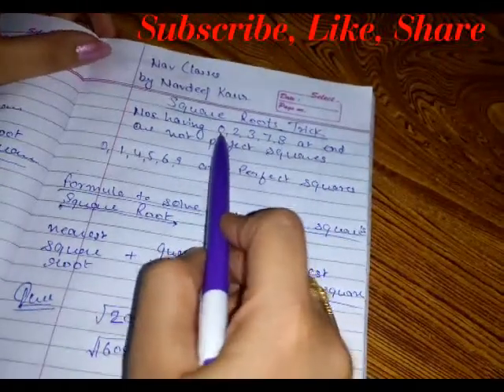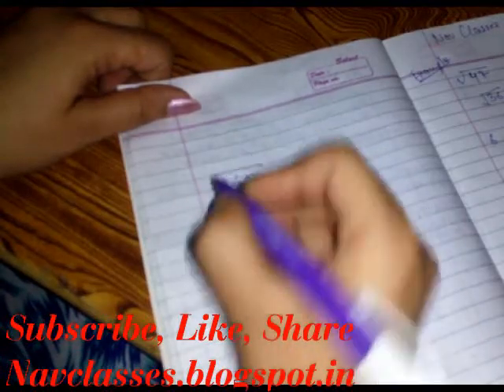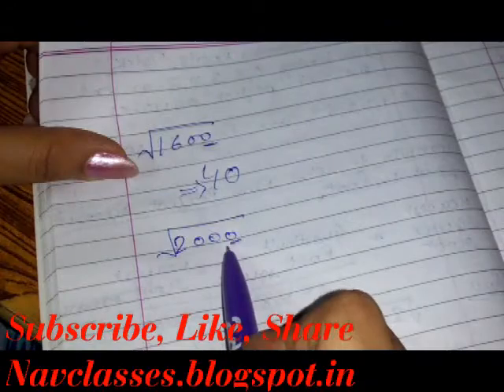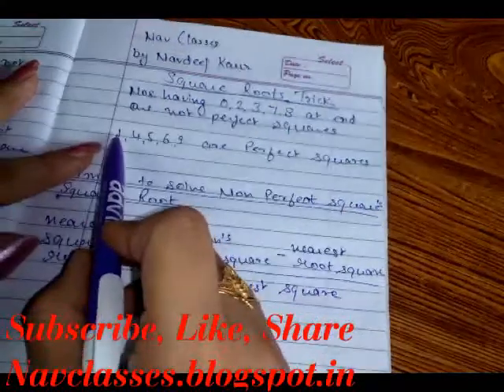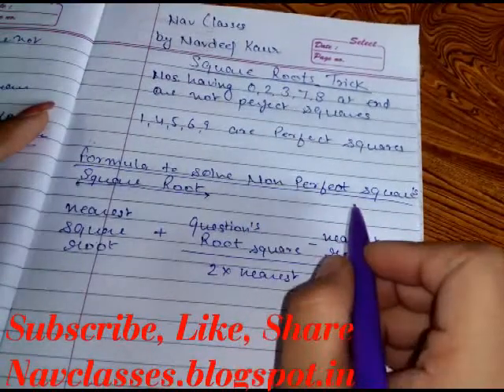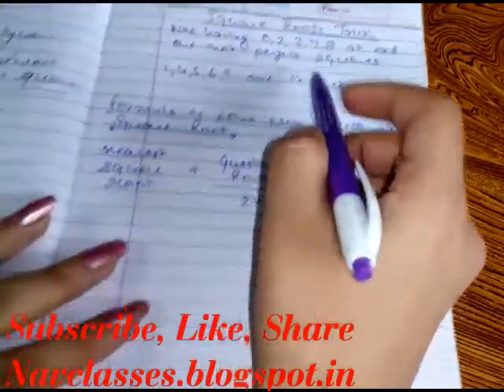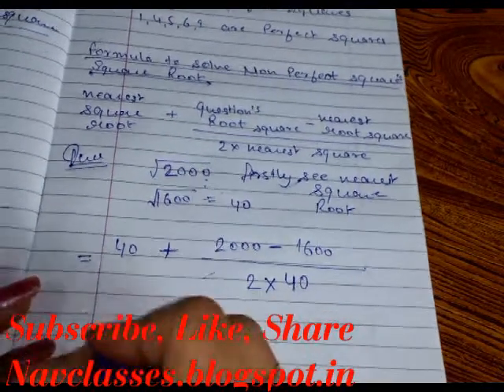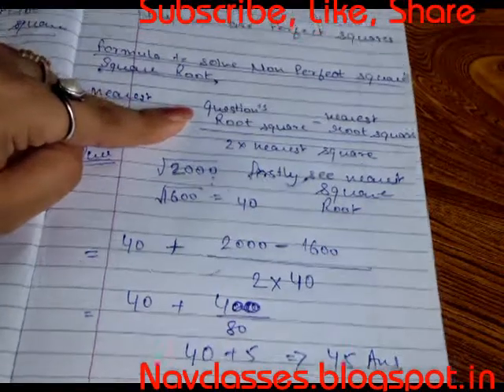Square root in case of non perfect squares | Maths Trick | in English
Here I am teaching easy tricks to solve square root problems maths tricks for competitive exams with examples

Ask you doubts here in comment box

Nav Online Classes for all commerce Lectures
All carve for Knowledge ends here
Here you will get all possible help and personal assistance

Procedure
2.  New lecture on every Monday Wednesday Friday in Hindi
Tuesday Thursday Saturday in English
3. Google Group for more interaction